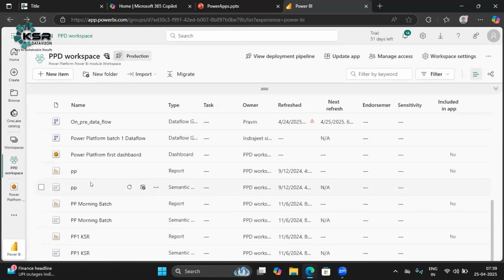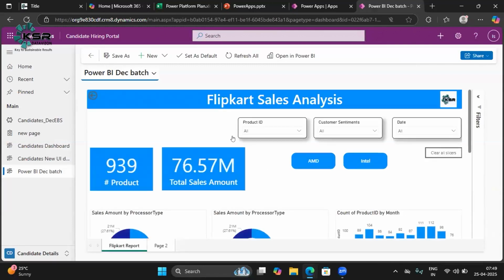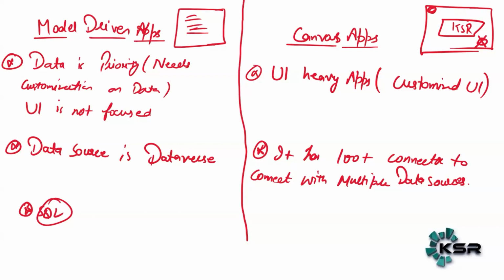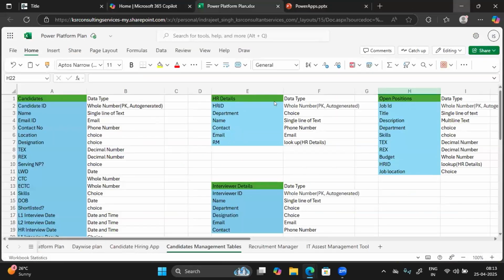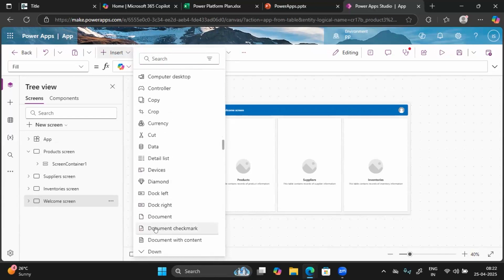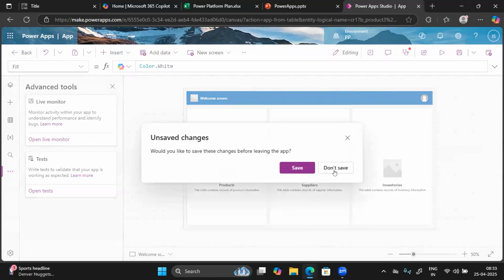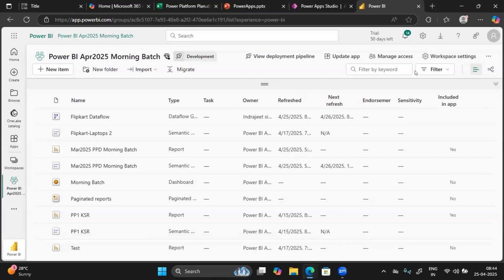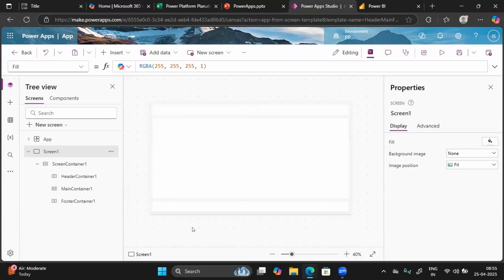Master Power Apps Basics: Canvas, Data, & Projects 🚀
Unlock the power of Microsoft Power Apps with our comprehensive training session on mastering Canvas apps, working with data, and developing impactful projects! 🚀 Whether you're a beginner or an experienced professional, this session will guide you through the essentials of Power Apps, including Canvas app creation, Dataverse integration, and key differences between Canvas and Model-driven apps.

Join us at KSR Data Vision to learn how to streamline business processes, build enterprise-grade apps, and integrate tools like Power BI, Power Automate, and more. Equipped with hands-on project walkthroughs, you'll gain practical insights into becoming a Power Platform expert. Take advantage of our demo classes and experience the teaching style before committing to the full course.

Register now to elevate your tech career with industry-relevant skills! for more information or join our WhatsApp group to connect with other learners. Classes are led by expert trainers and run Monday to Friday, covering everything from fundamentals to advanced concepts in the Power Platform.

CHAPTERS:
00:00 - Overview of Today’s Session
01:29 - Power BI Report Walkthrough
04:57 - Asset Management Tool - Canvas App Walkthrough
10:36 - Candidate Hiring Portal - Model-Driven App Walkthrough
13:25 - ASR Data Vision - Power Page Website Walkthrough
16:17 - Power Apps Module Structure
19:00 - Canvas Apps vs Model-Driven Apps
26:33 - Data Capacity for Power Apps
28:06 - SharePoint List Limitations for Power Apps
30:55 - Dataverse for Data Warehousing
31:35 - Control Charts in Power BI
33:40 - Overview of Power Apps Portal
39:45 - Using Power Apps Copilot
44:20 - Power Apps Canvas App UI Design
49:20 - Initiating the App with Copilot Disabled
52:50 - Viewing Control Properties in Power Apps
53:00 - Comments and Feedback
53:10 - App Checker Tool
54:20 - Sharing Power Apps
54:30 - Previewing the App
56:35 - Power Apps Project Walkthrough
1:00:40 - Types of Apps in Power Apps
1:02:13 - Creating a Reporting App in Power Apps
1:07:00 - Real-time Stock Management System for PepsiCo
1:09:00 - Support Case Management System for BFC
1:11:55 - PowerApps Licensing Model and Market Value
1:16:08 - Power Platform for Scrum Masters
1:18:24 - Course Duration Overview
1:19:30 - Creating Charts in Power BI
1:24:50 - Mock Interviews
1:25:24 - Doubt Clarifications
1:27:22 - Introduction to Power Pages
1:31:35 - Sorting in PowerApps
1:33:16 - Data Migration Strategies
1:36:34 - Overview of Power Apps
1:38:34 - Overview of Power Automate
1:39:29 - Session Coverage Overview
1:41:11 - Previous Session Recording Access
1:41:54 - Course Prerequisites
1:43:10 - Starting the Session